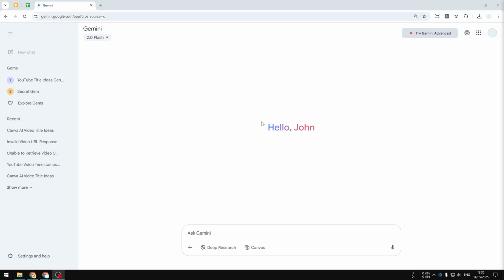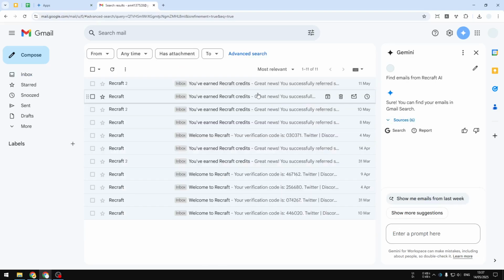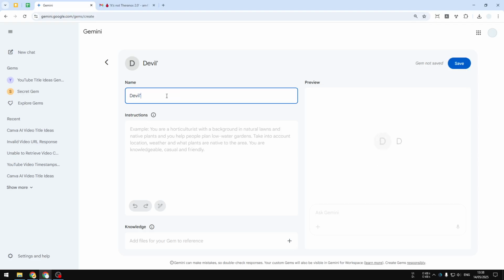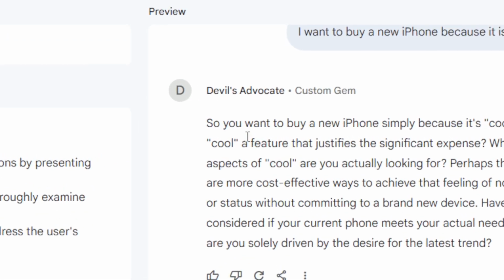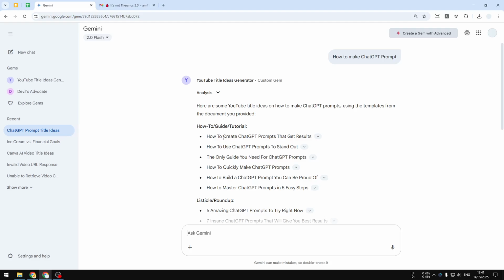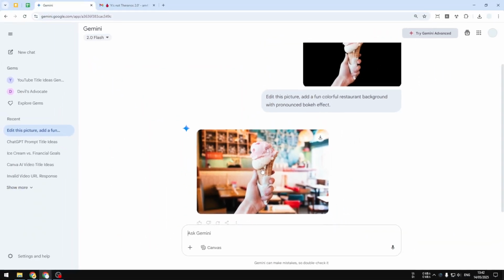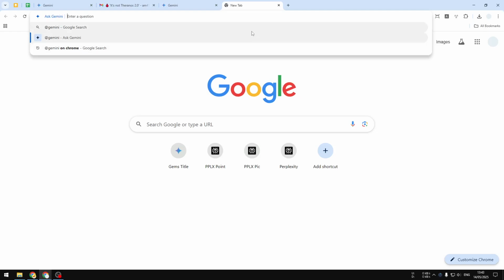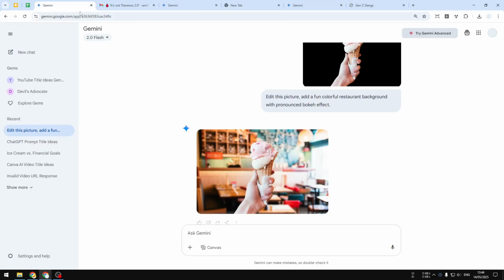5 Hidden Gemini AI Features That Will Change Your Life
👉 In this video, I will show you 5 hidden features in Gemini AI-including Google Workspace integration, creating custom Gems, powerful image editing, handy Google Chrome shortcuts, and the new Canvas cursor for document collaboration-that can boost your productivity and creativity with Google’s latest AI tools.